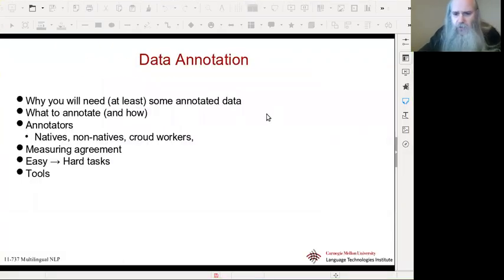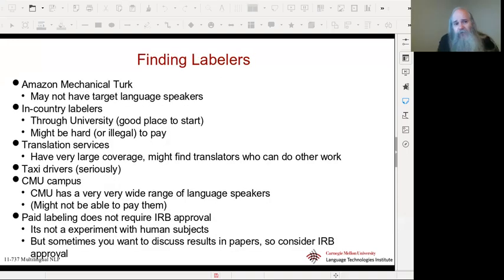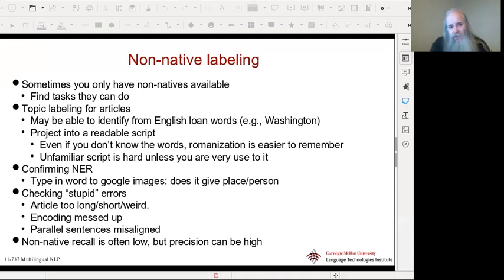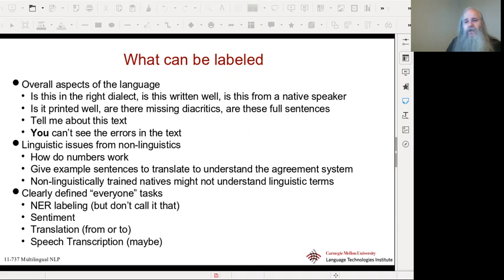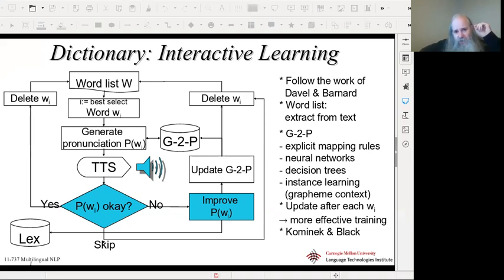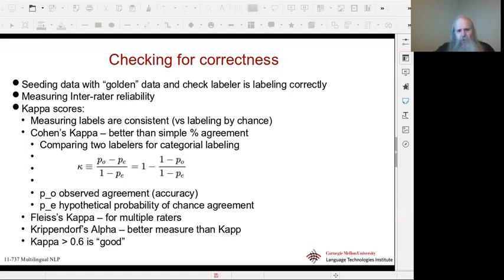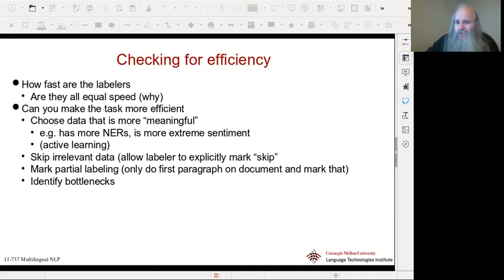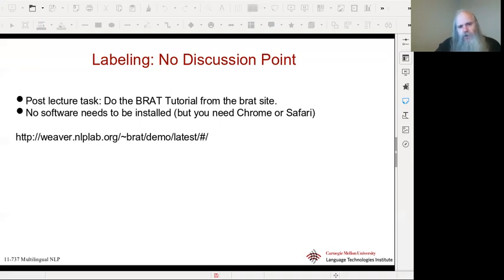CMU Multilingual NLP 2020 (19): Data Annotation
This video for CMU CS11-737 "Multilingual Natural Language Processing" is presented by Alan Black.

In it, we discuss data annotation, tools and practices.